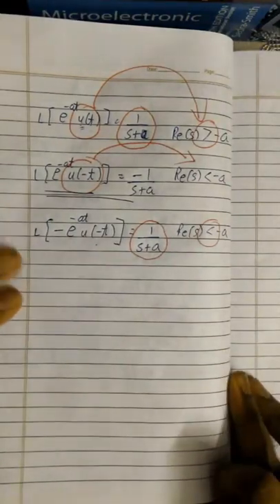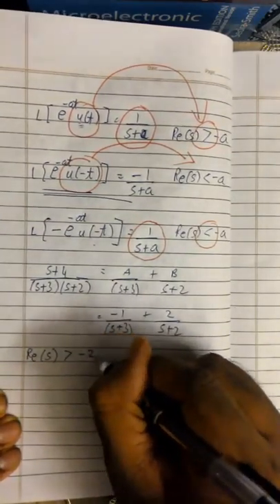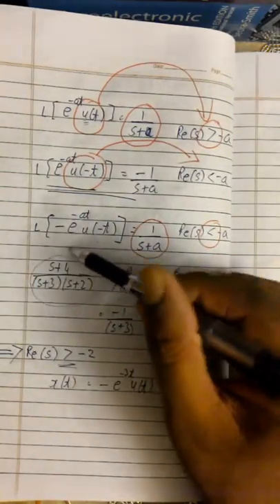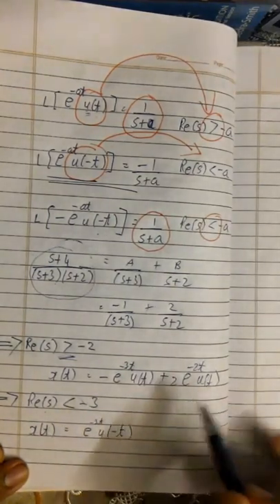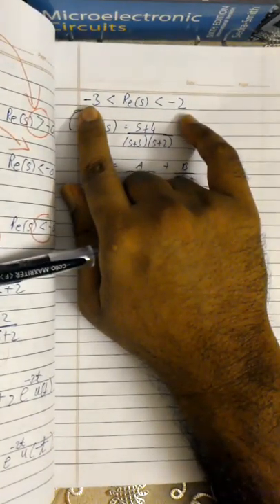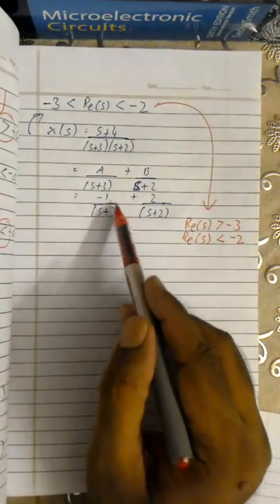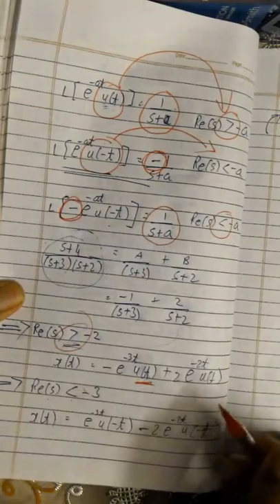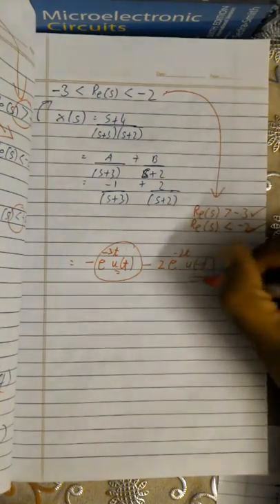Inversion of Laplace transform - Introduction 2.mp4